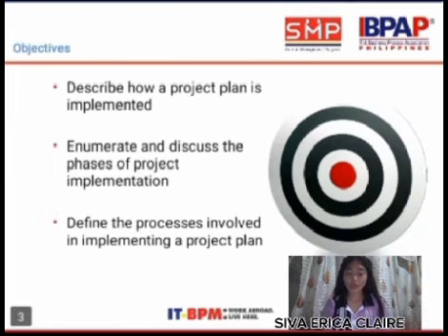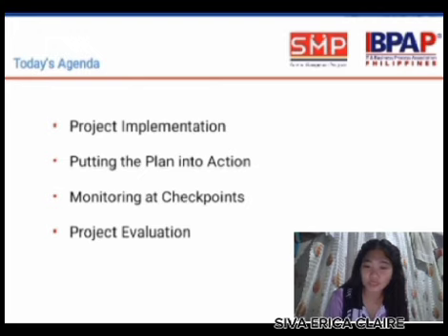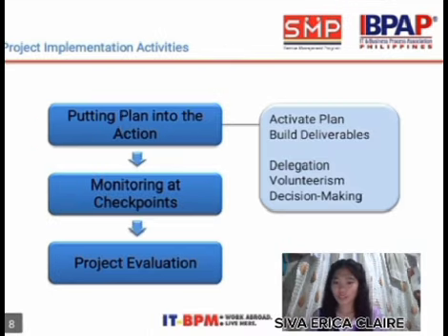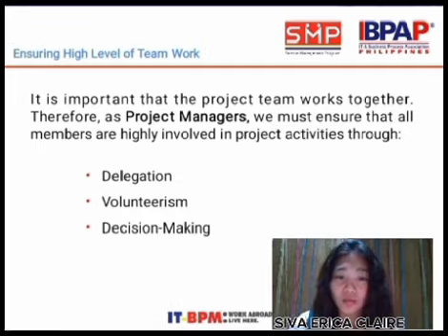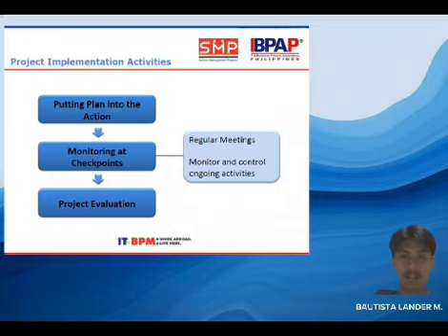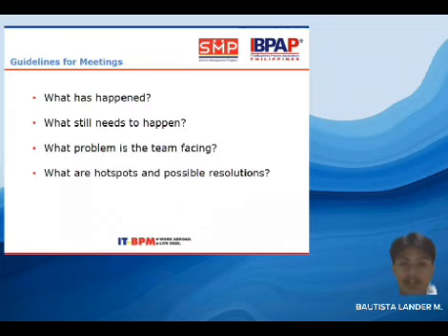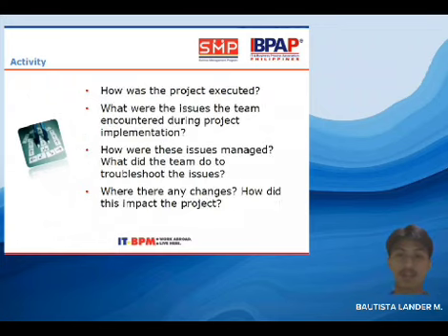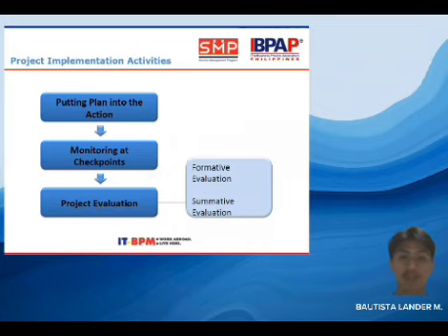PROJECT IMPLEMENTATION AND EVALUATION (SESSION 25)